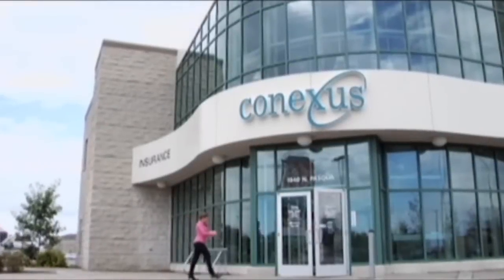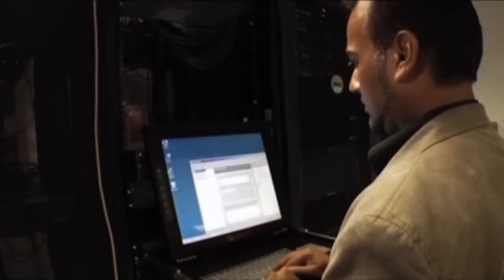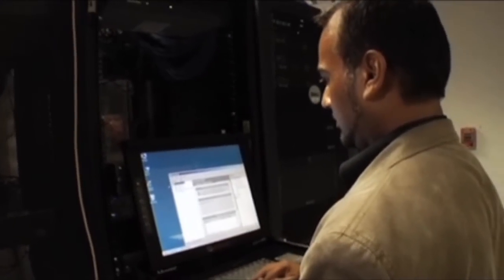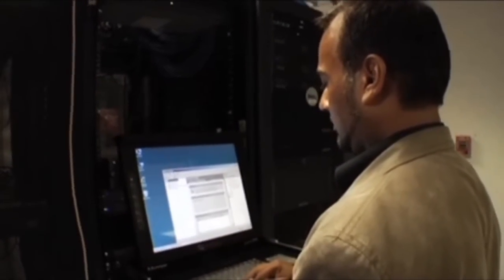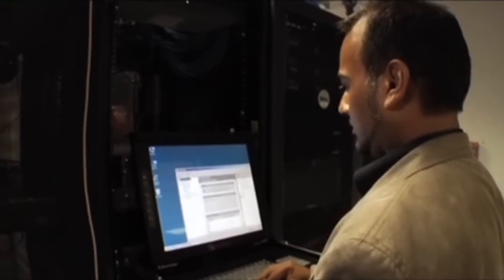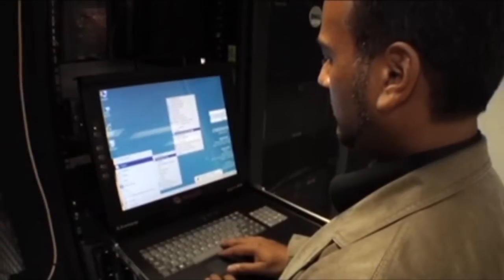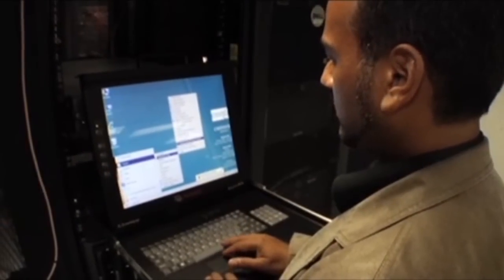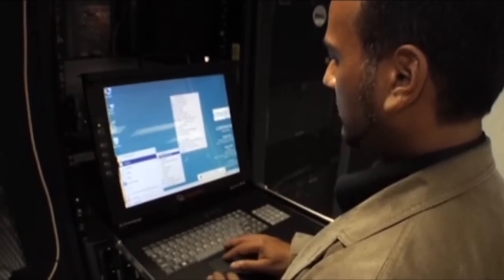Faster Logon Times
See How AppSense Ensures Faster Logon Times

With AppSense Environment Manager, only essential user settings and IT configuration policies are loaded at logon, and the rest are delivered as the desktop environment or application requires them. This optimizes the logon process and reduces the user's logon time to seconds.